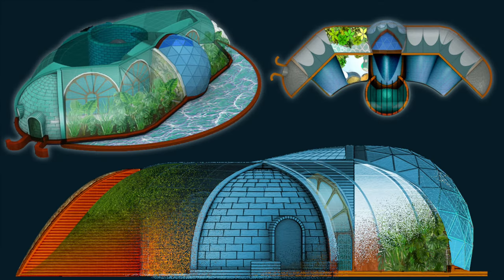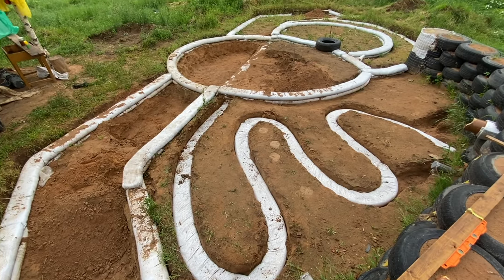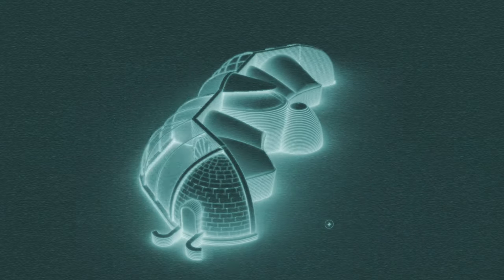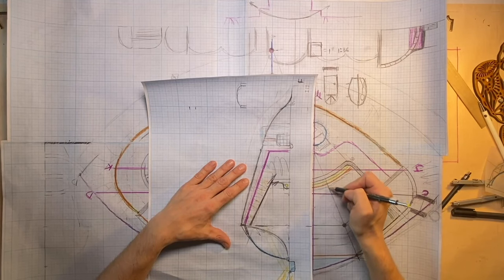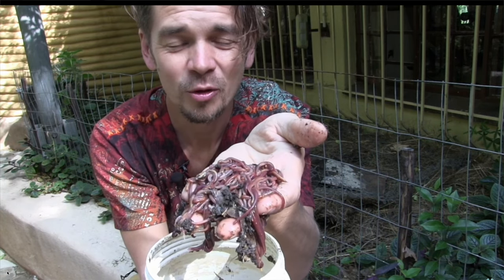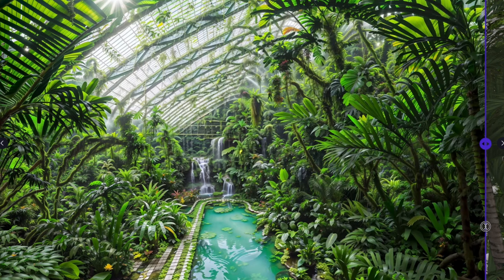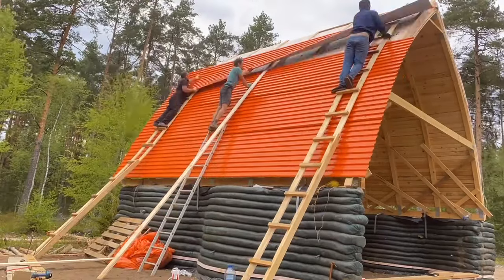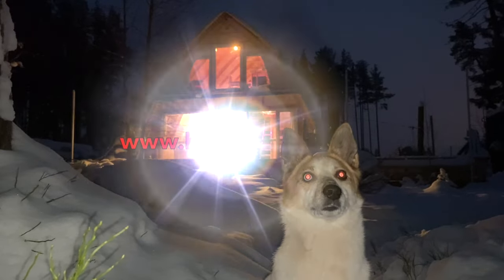BioShelter & Micro Aquaculture Farm / AirBnB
Self heating & cooling temple for Gods

After dedicating 13 years to research, hands-on learning from Earthship BioTecture, creating numerous sketches and 3D renders, meticulously designing intricate heating and cooling systems in Virtual Reality, and constructing 5 homes in warm climates and 2 in cold climates, I am thrilled to unveil the Wautillarium blueprint.